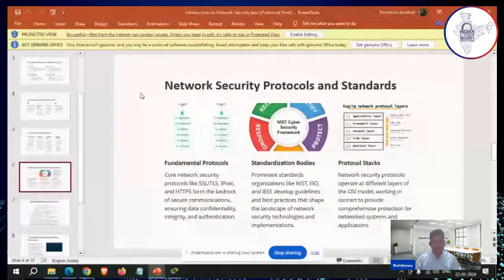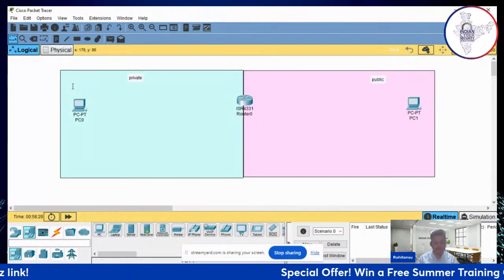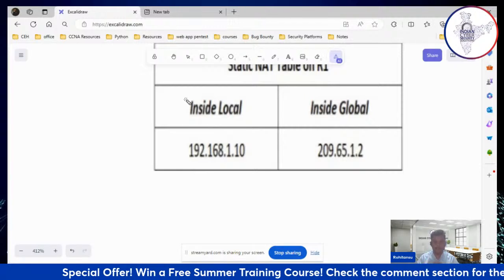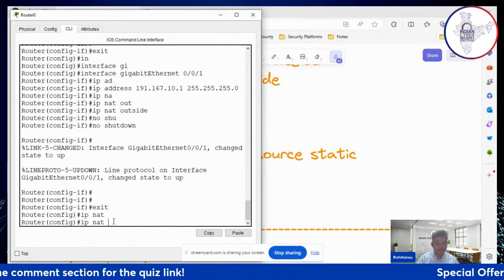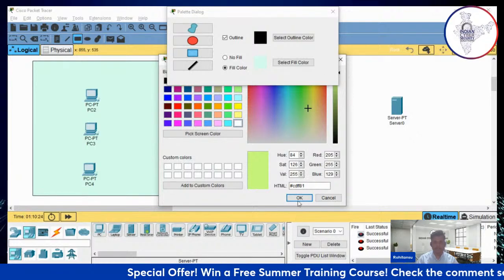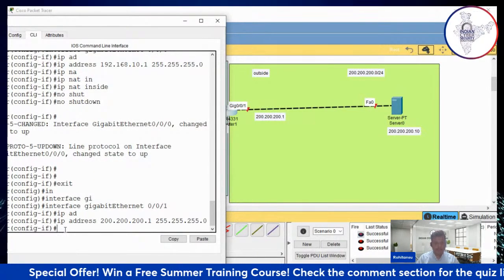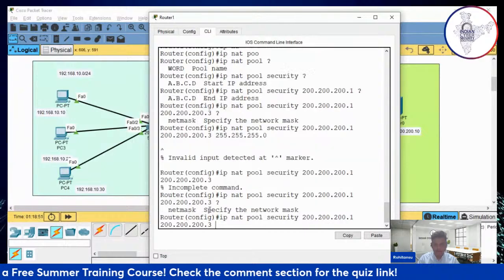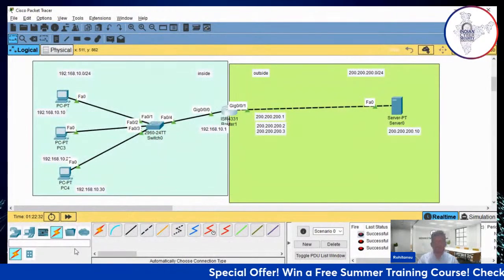Fundamentals of Network Security: Introduction to core concepts and practices.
Join us for an in-depth session on the core concepts and practices that form the foundation of network security. Perfect for beginners or anyone looking to refresh their knowledge, this live session will cover the essentials of protecting our networks.